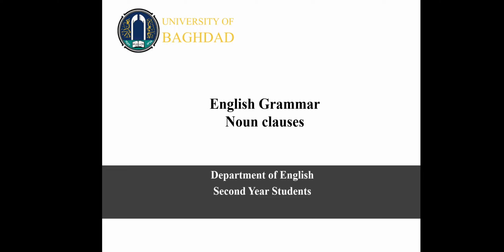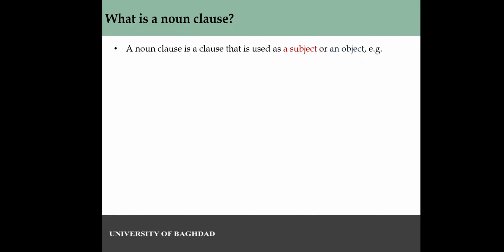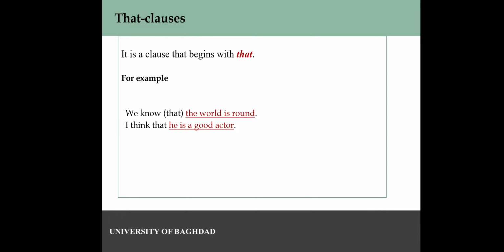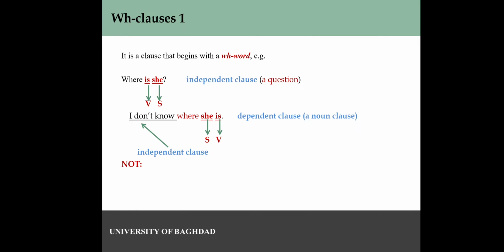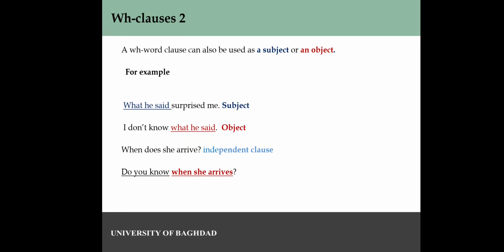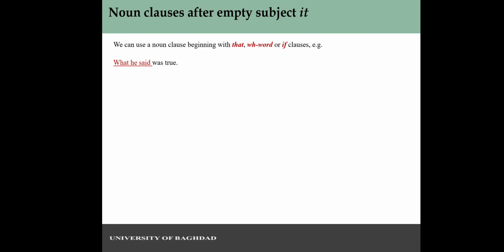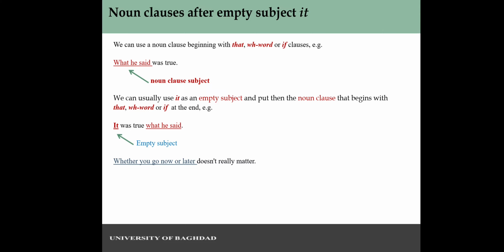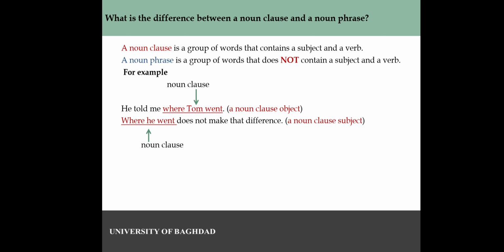Noun Clauses - Dr. Sawsan H. Hassan